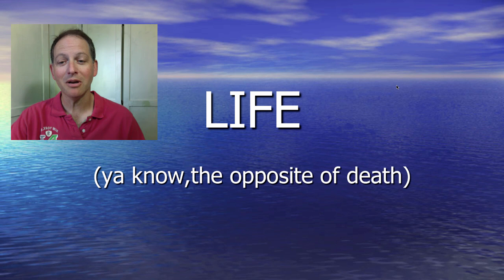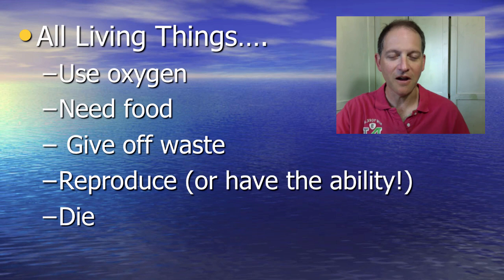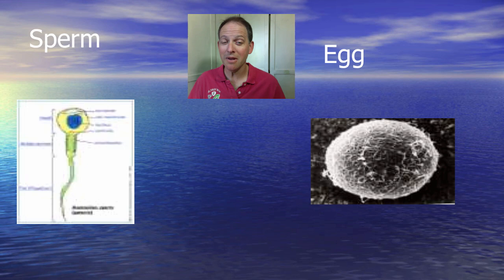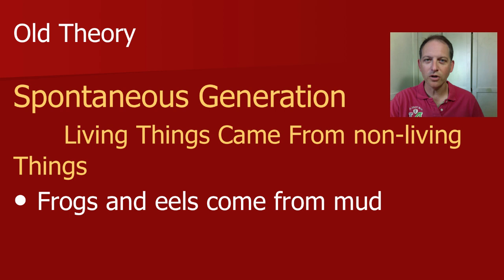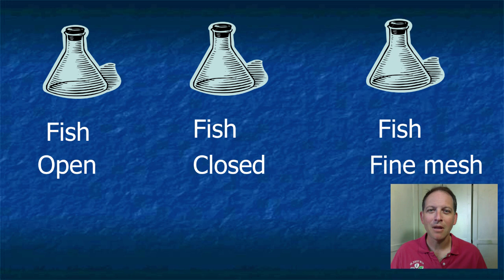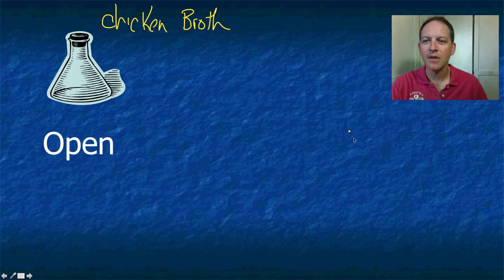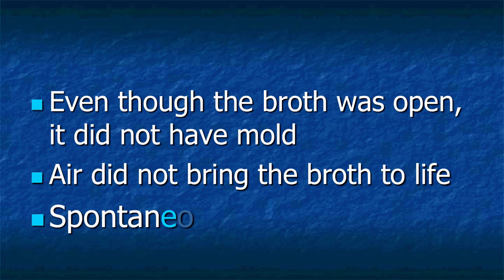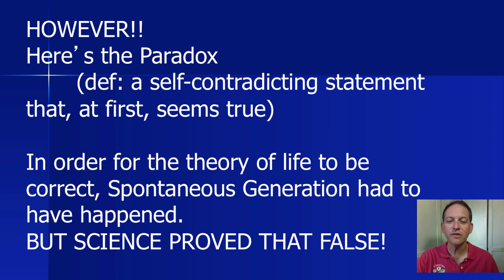Life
Table of Contents:

00:24 -
02:02 - In Humans, When did Life Begin?
02:30 -
05:07 - Marker
06:54 - Francesco Redi
07:04 -
08:33 - Louis Pasteur
09:11 -
12:40 - PARADOX